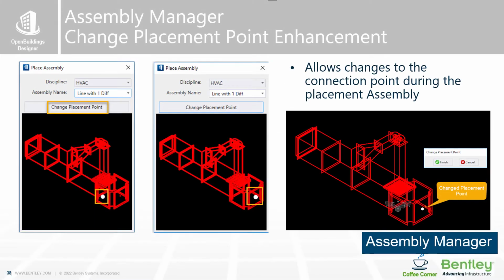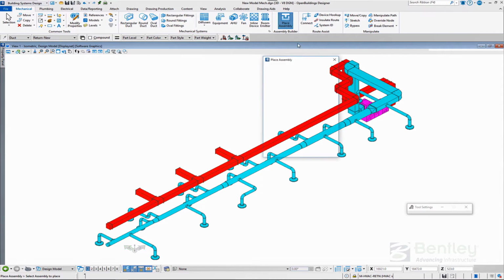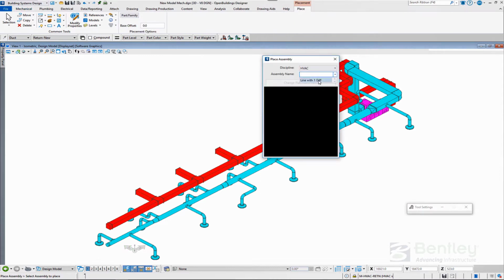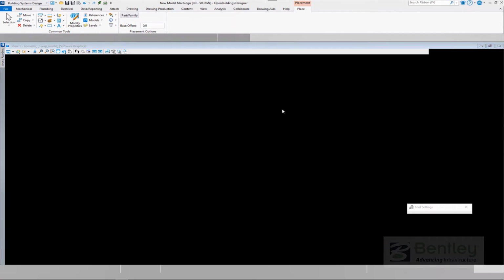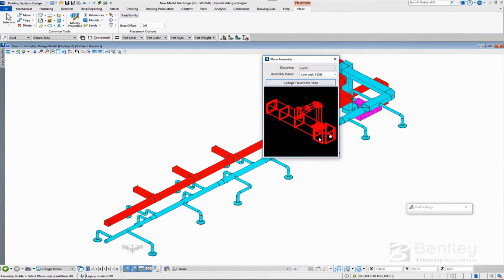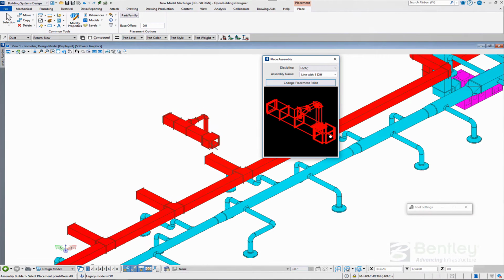Mechanical Assemblies in OpenBuildings Update 9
In a recent Coffee Corner Kasia Wlosowicz of Bentley Systems discussed new features and enhancements in OpenBuildings Designer Update 9.  In this video she will show some enhancements to placement points on mechanical assemblies.

To view a recording of the entire event: Coffee Corner OpenBuildings Designer - What's New in OpenBuildings Designer Update 9